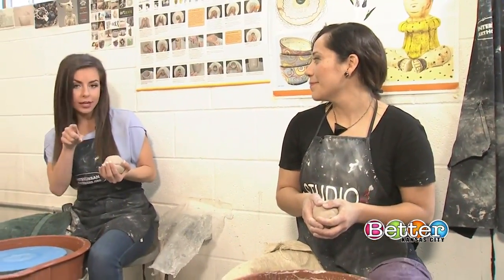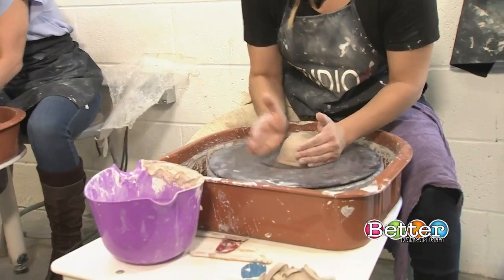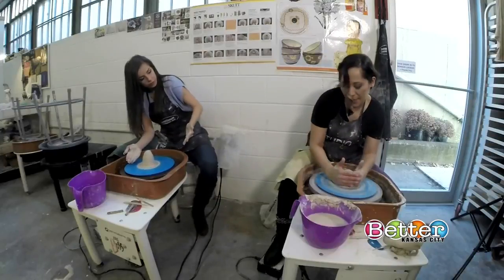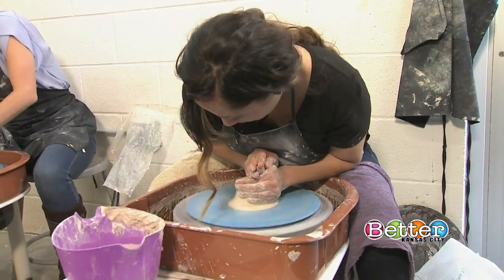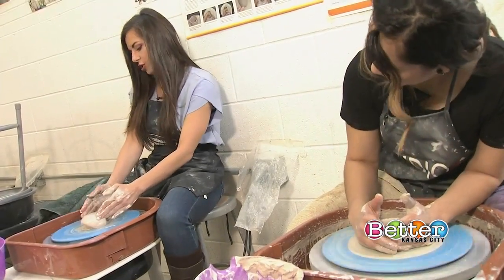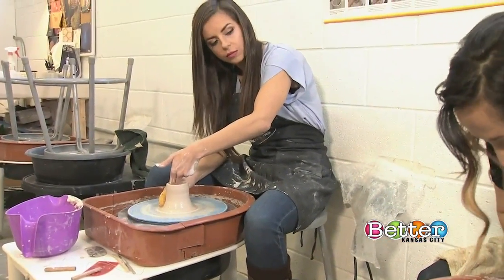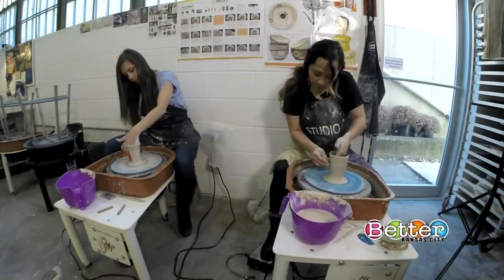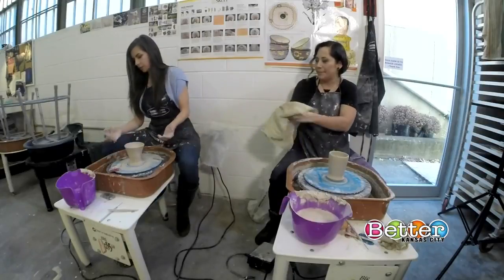How clay goes from mound to masterpiece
Artist Angelica Sandoval showed Belinda how it takes a lot more than arm strength to create from clay.